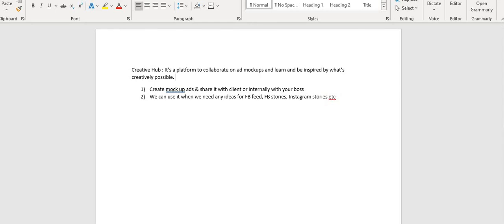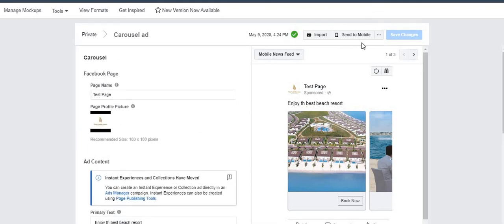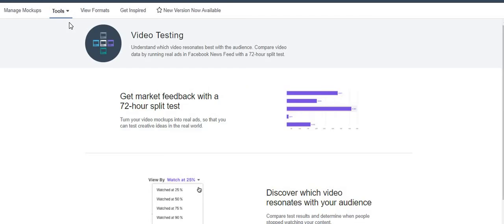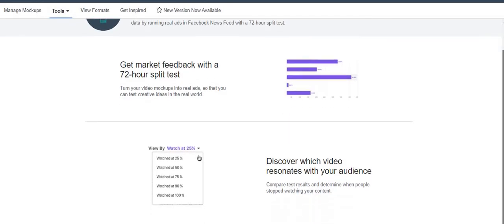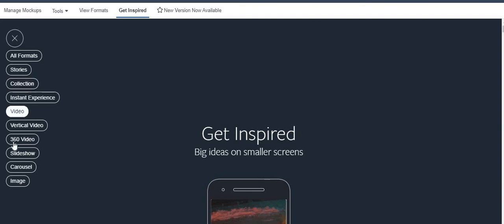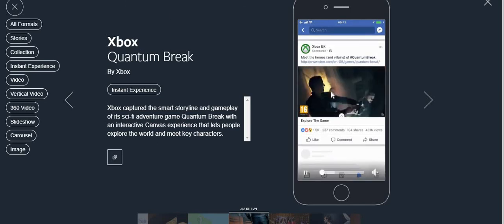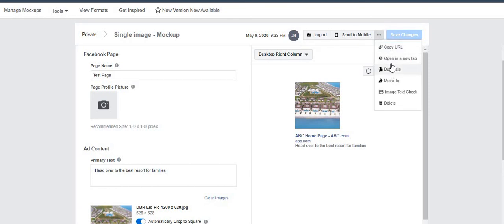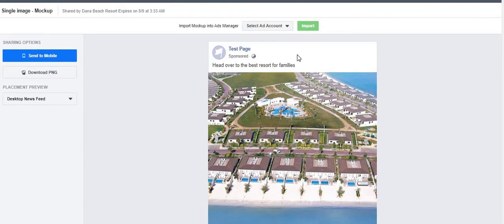How to use Facebook creative hub feature - Part 5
In this video, I give an overview of the Creative Hub feature on Facebook & explain the interface.

I also show how you can create a mock-up & import it directly into the Ads Manager. I also explain the other features available in the Interface like Video formats, Get inspired & the tools, i.e. video testing & Image text checker.